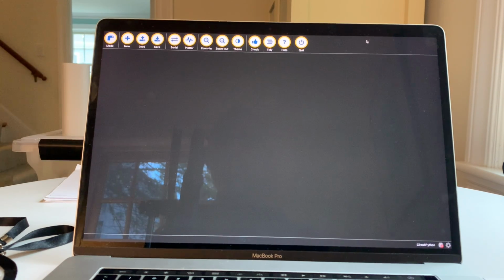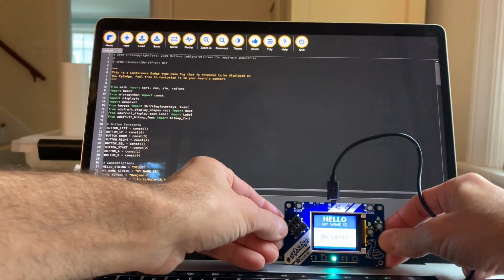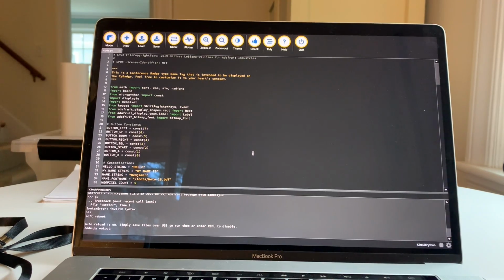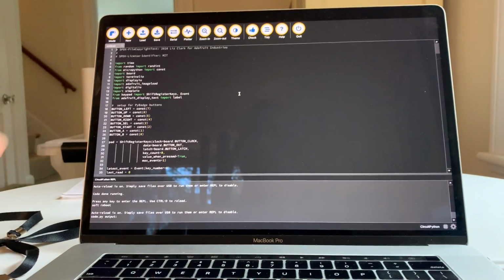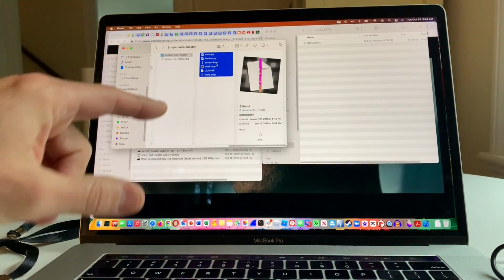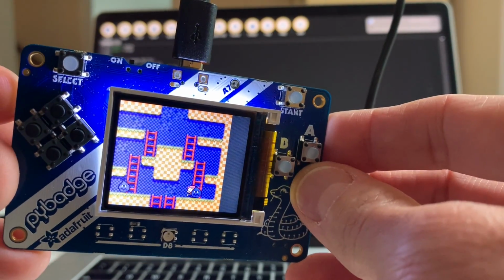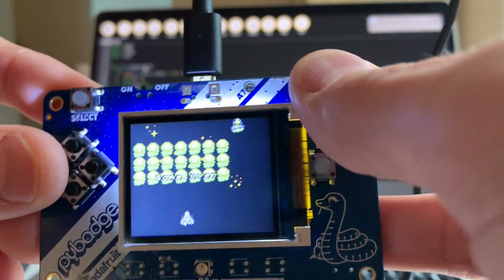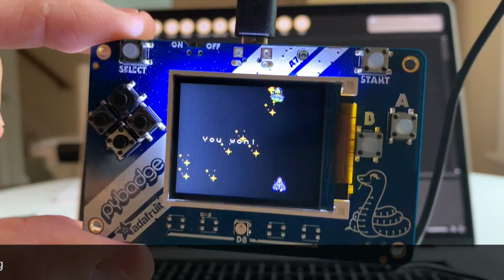Adafruit PyBadge LC Games